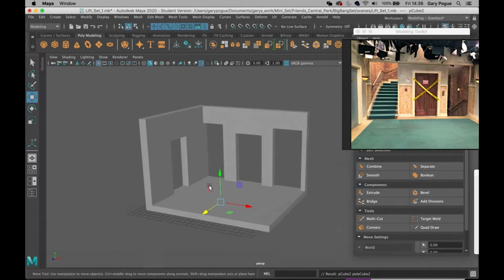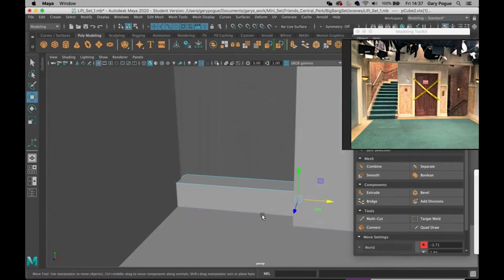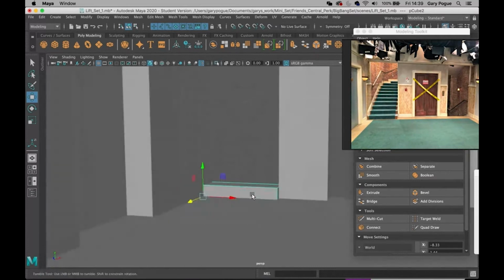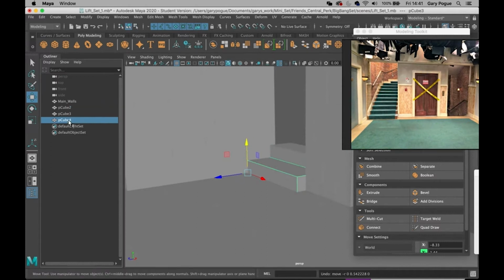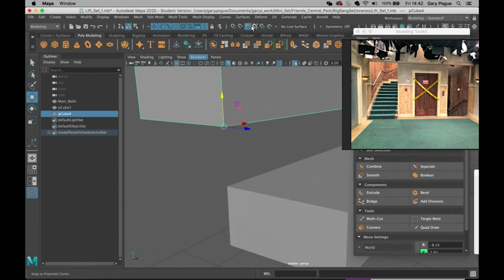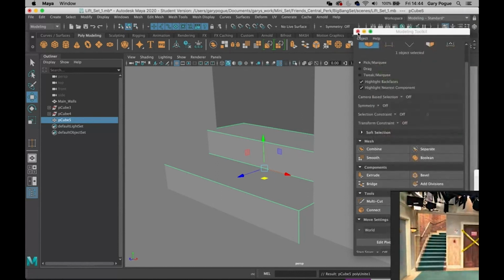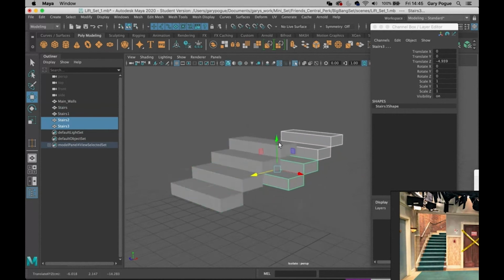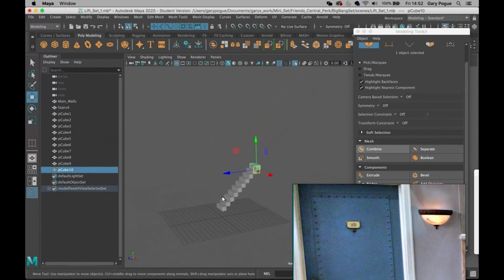Modelling Task Part 3